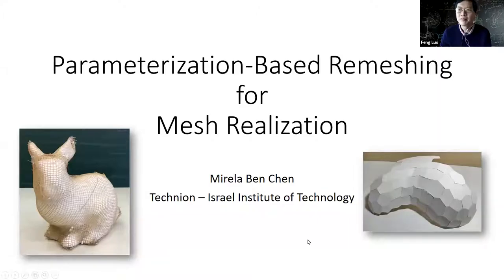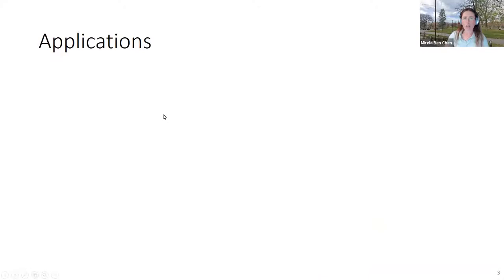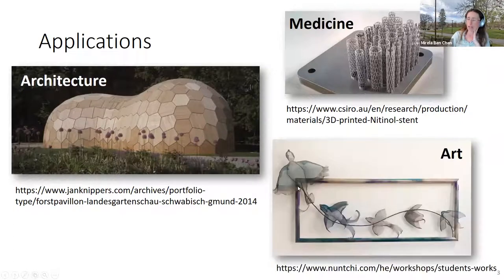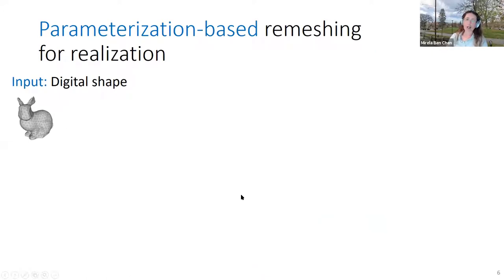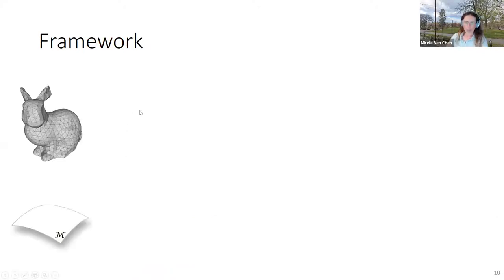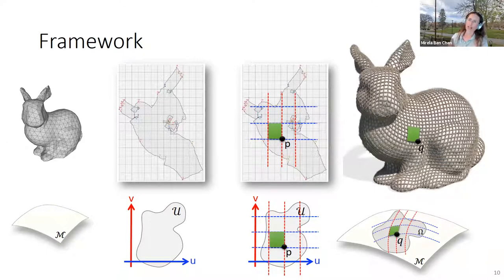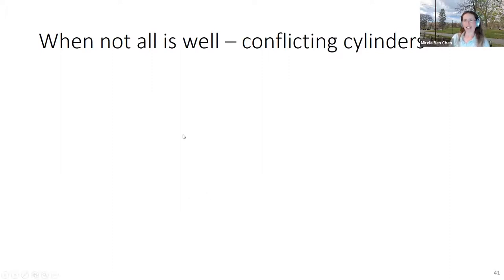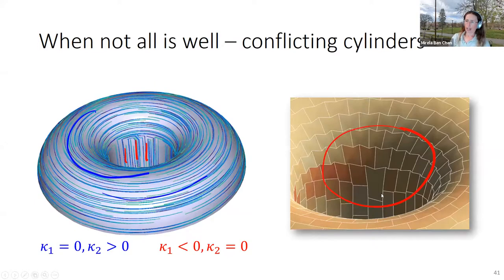Miri Ben Chen | Parametetizarion based remeshing for mesh realization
5/9/2021 FRG Workshop on Geometric Methods for Analyzing Discrete Shapes

Speaker: Miri Ben Chen

Title: Parametetizarion-based remeshing for mesh realization

Abstract: In many applications, such as architecture and stylized fabrication, practitioners construct a real world counterpart of a discrete surface (a realization). Often, this realization is done by decomposing the surface into smaller elements, which are then assembled to obtain the final shape. In this talk, we will consider the problem of surface realization in the context of semi-regular surface remeshing using a (griddable) parameterization approach. We will consider the following question: under which conditions can two (discrete) tangent vector fields be integrated into a griddable parameterization? We will present two approaches to the solution, and corresponding applications for mesh realization.